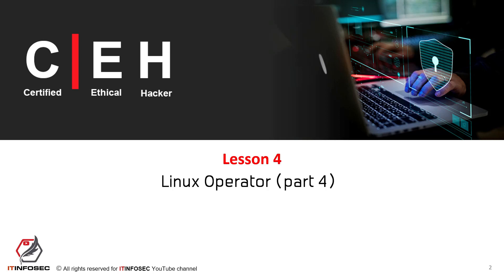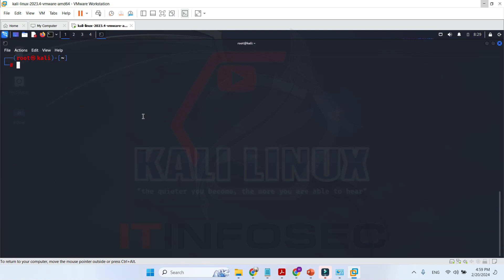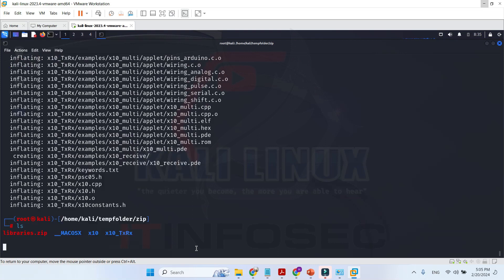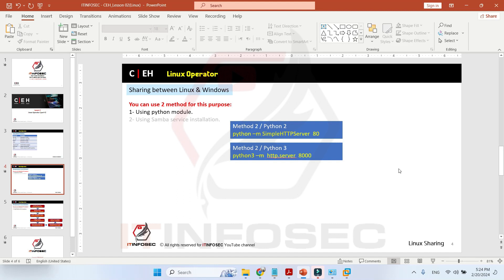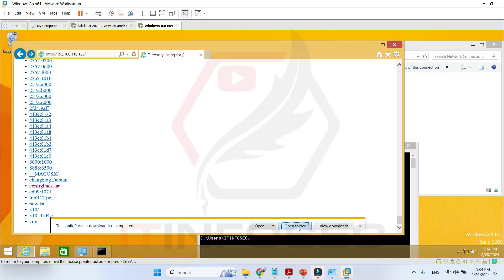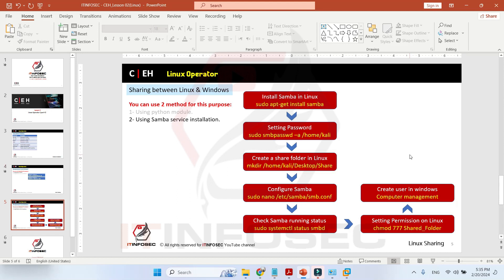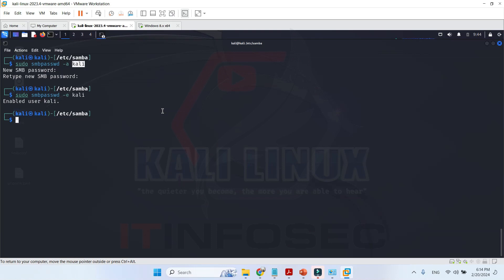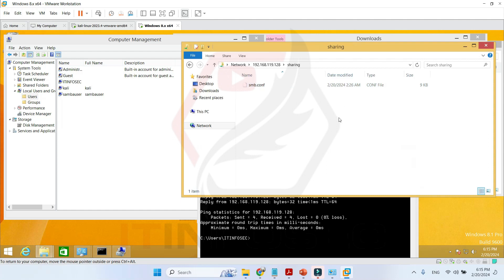CEH v12 , EP 4, LINUX COMMANDS PART 3.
CEH v12 (certified Ethical Hacking) complete practical course.

This video is last part of learning Linux command line.